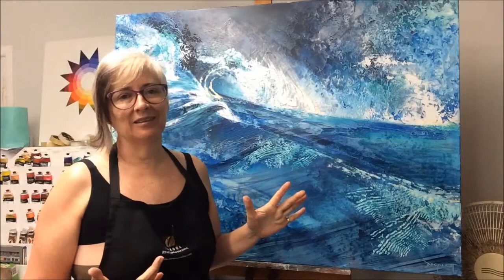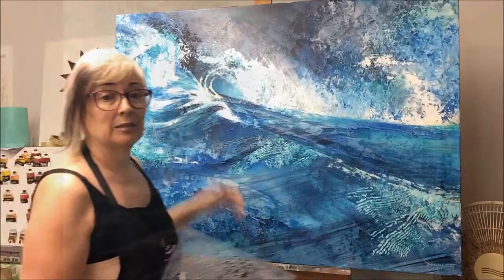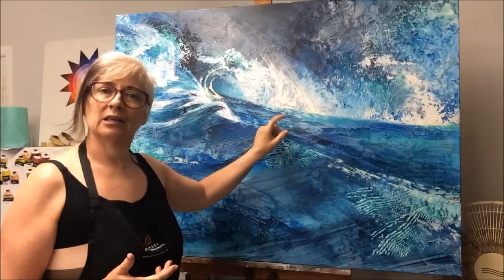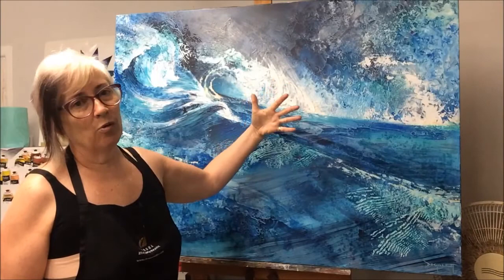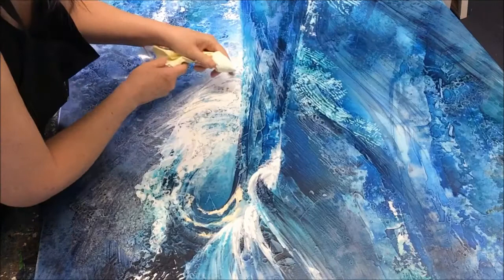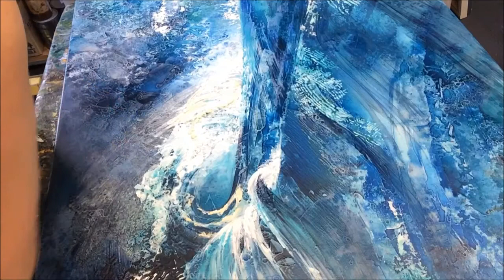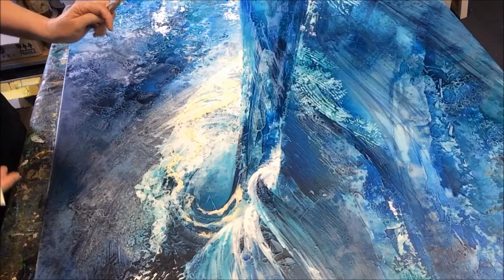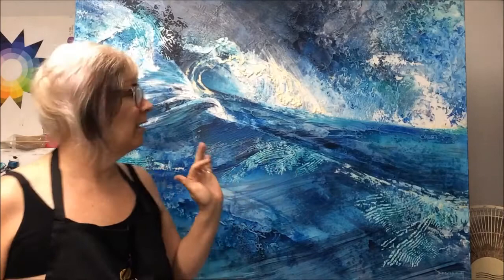De Gillett - Brisbane Artist - Troubleshooting the shadows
Another one of De's excellent short tutorials on painting. or sign up for one of De's fantastic 2 hour online painting workshops for only $40